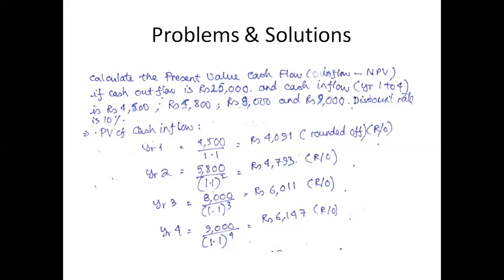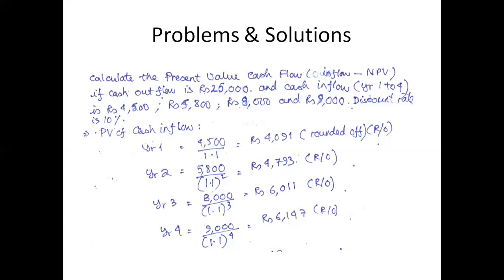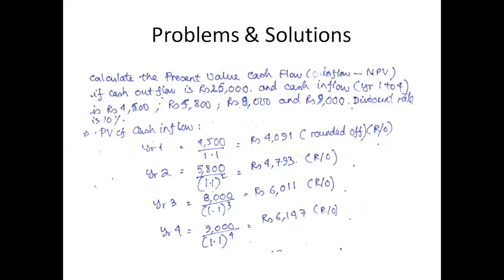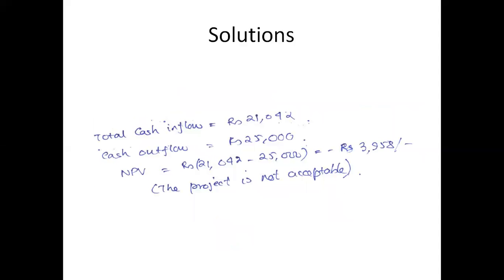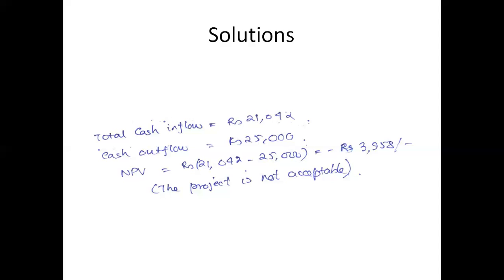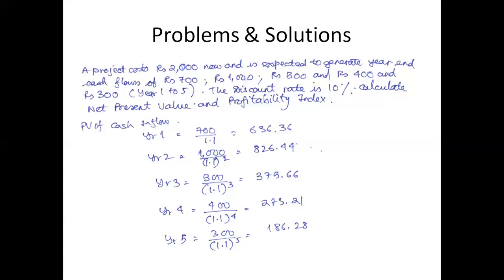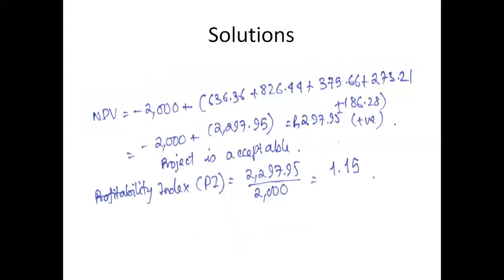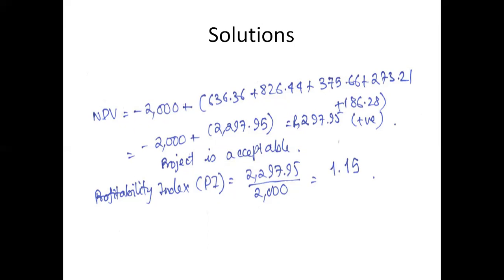zoom 0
ProjectManagement_MBA401_Inv_Feas_Rep